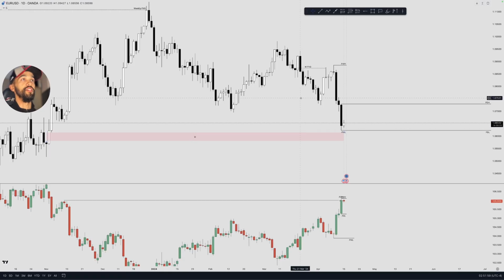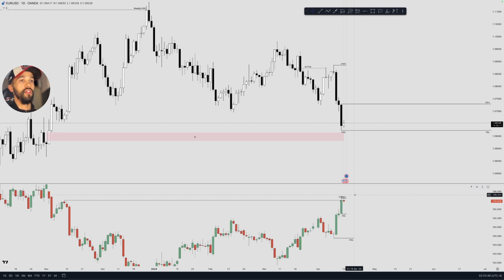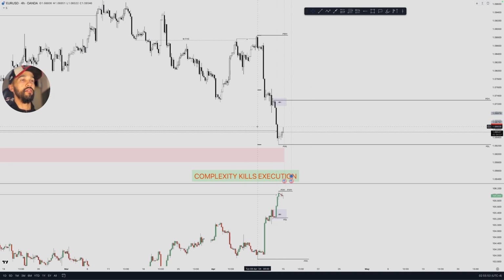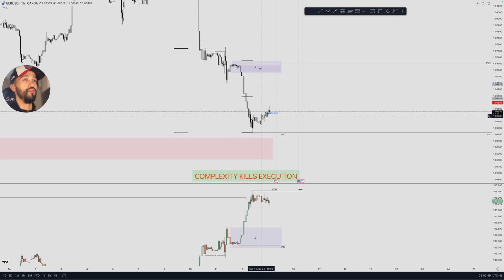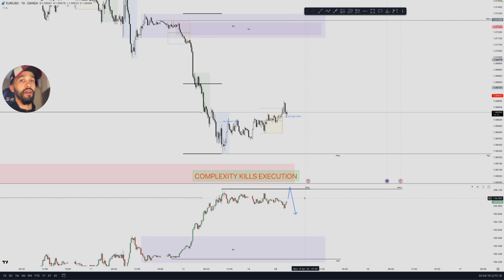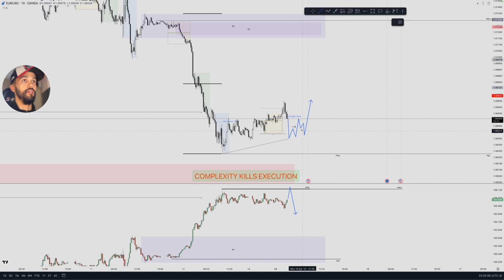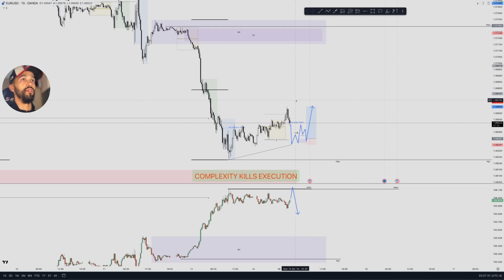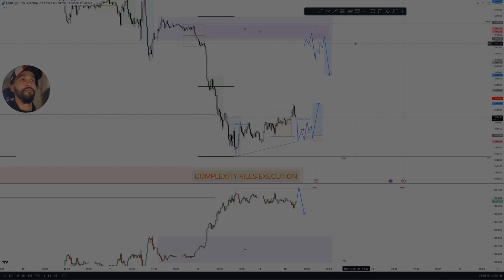NEW TRADING WEEK! Lets Go! | Day Trading Analysis EURUSD & DXY EP52